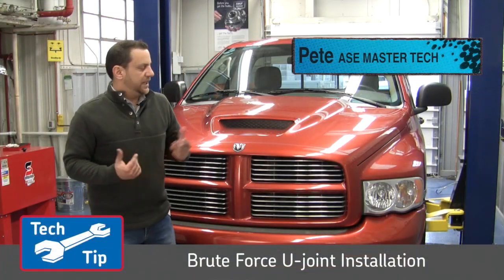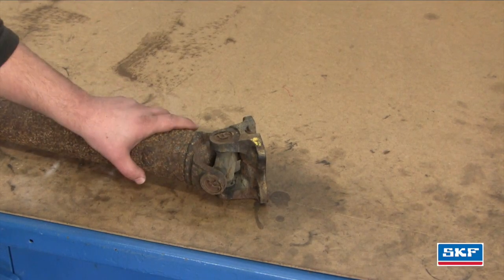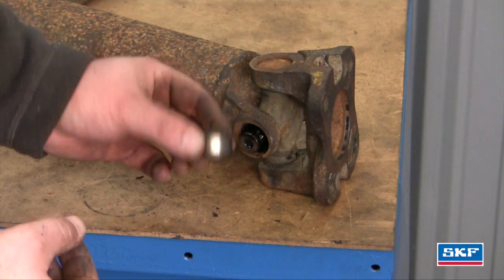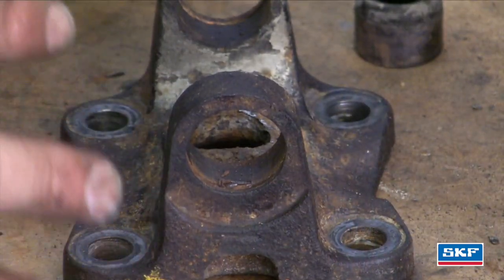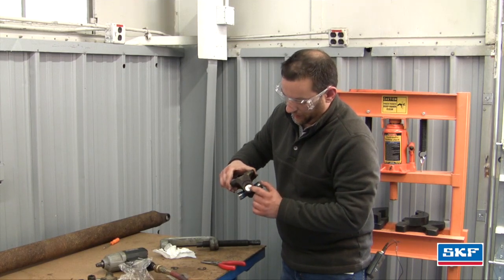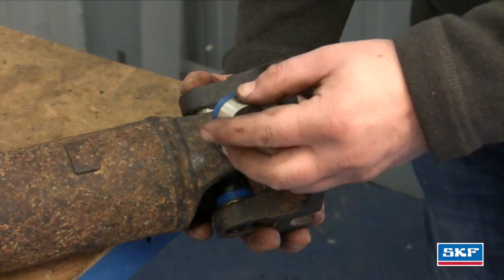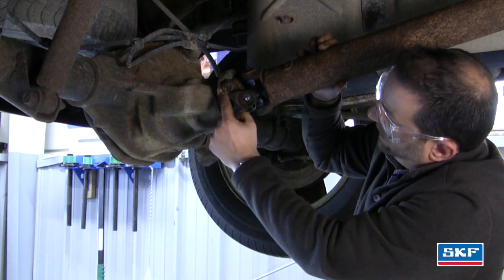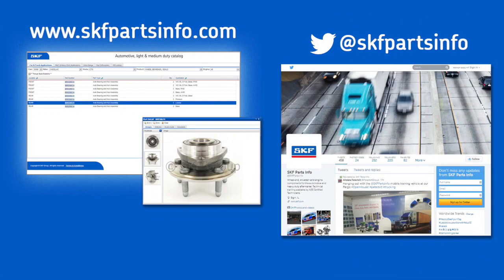SKF Brute Force U joint install (AUTO)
How to install an SKF Brute Force U-joint.